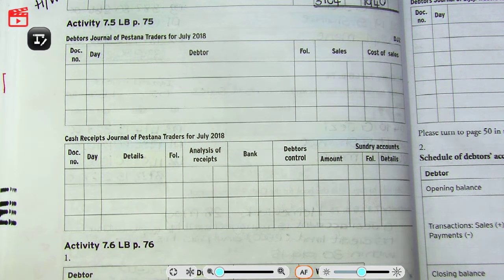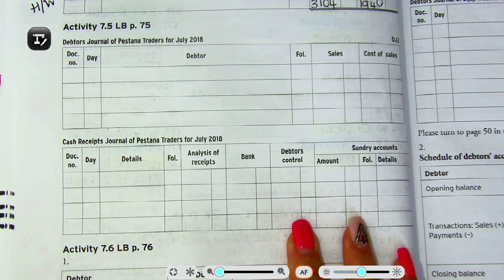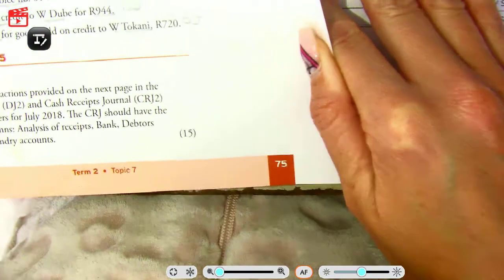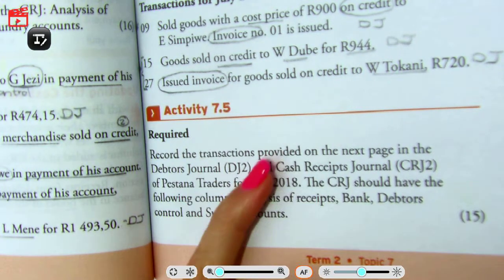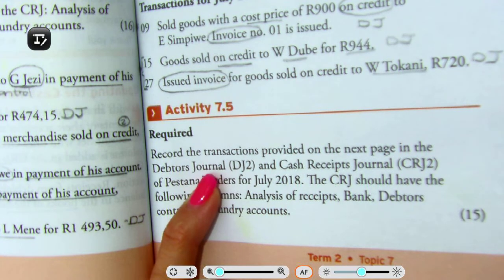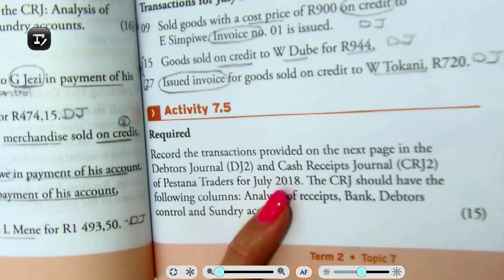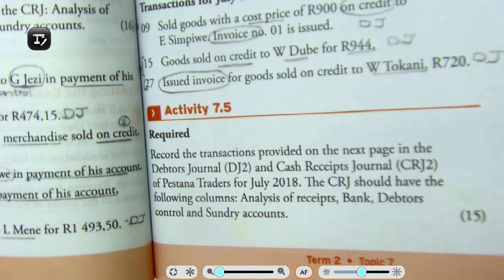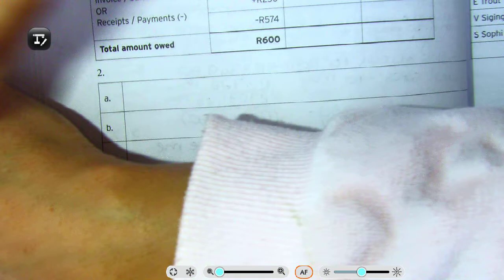Activity 7 5 explained and marking